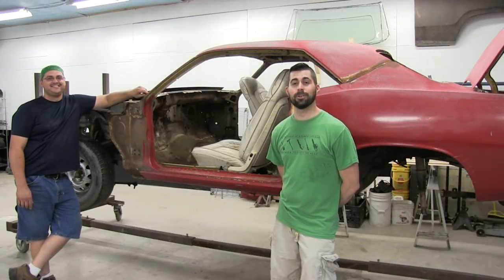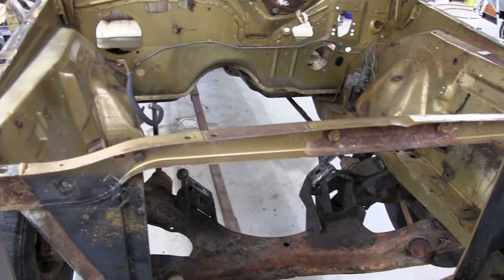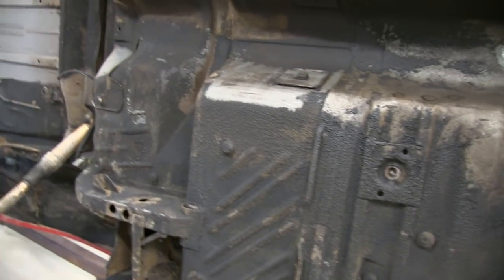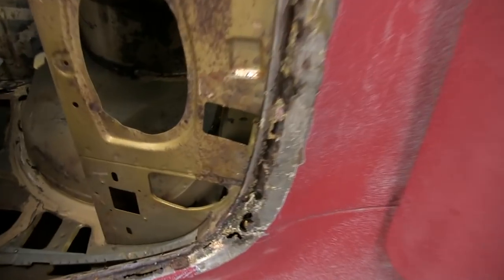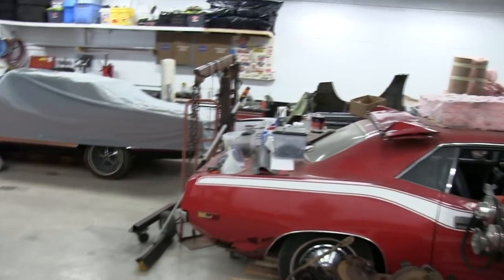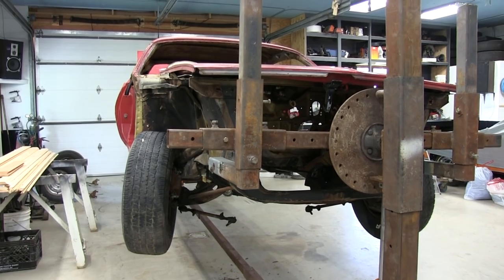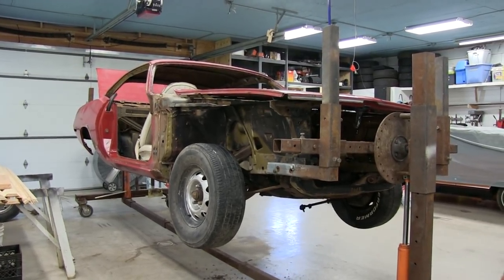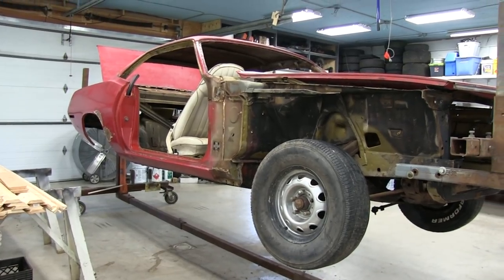1971 Plymouth Barracuda Rotisserie Restoration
Joe Has his 71 Barracuda up on the rotisserie for the start of a full restoration.  I thought it would be cool to show you guys where this car is starting from.